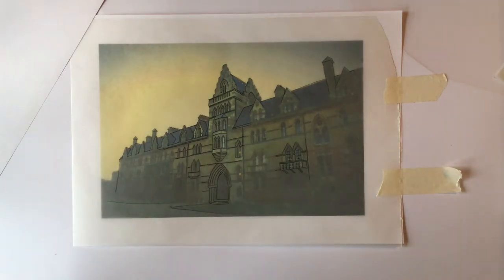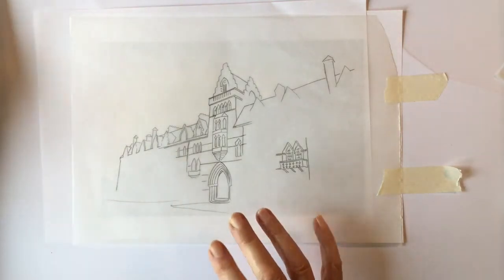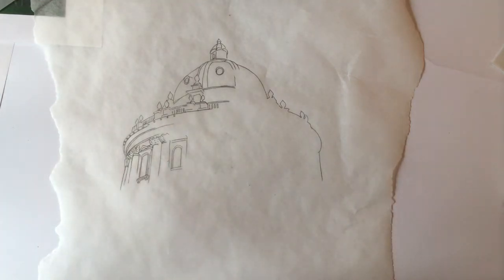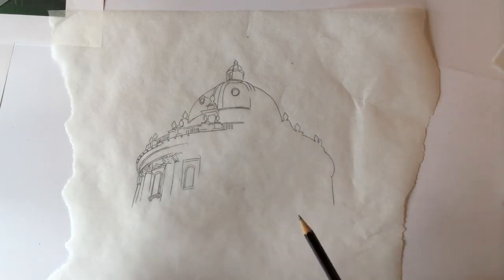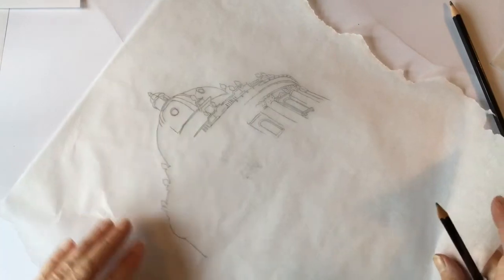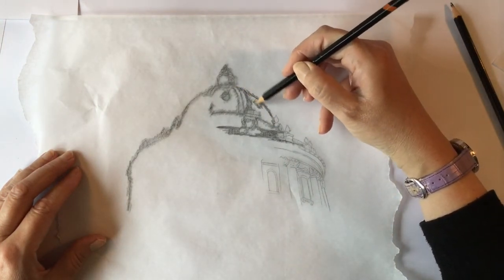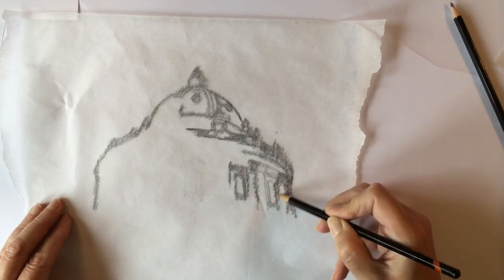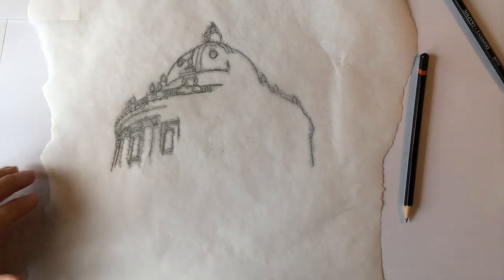Sunga Park style painting - 2 preparing images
Preparing your image